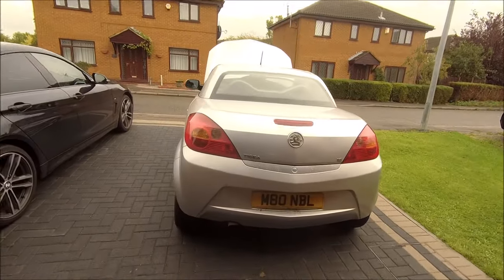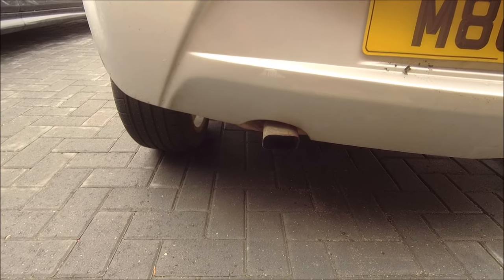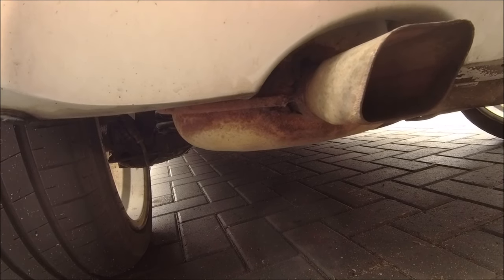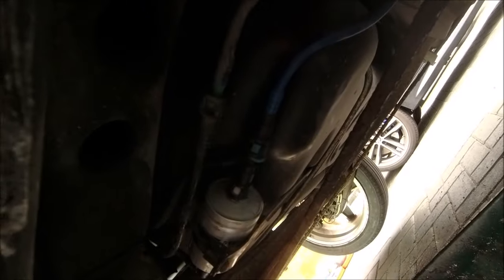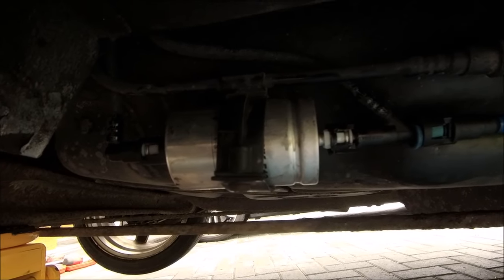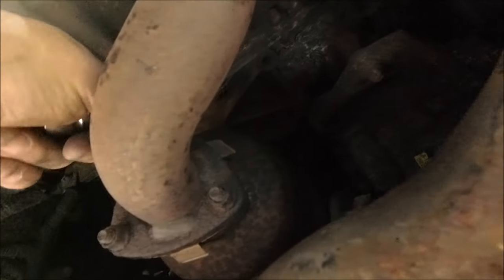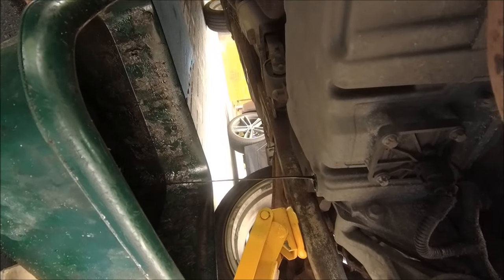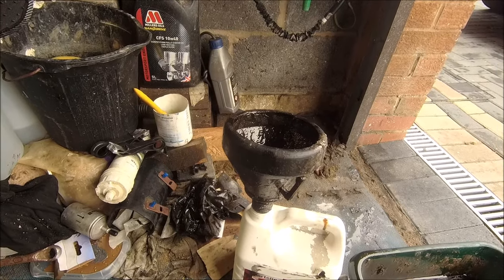Vauxhall Tigra 1.8 ... Servicing & some applied bodgery ... Plus some good results